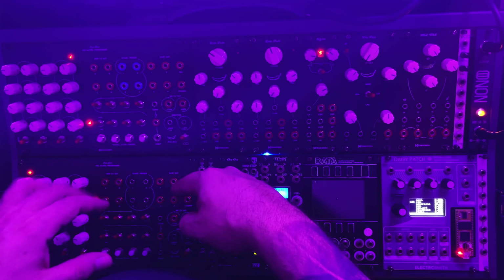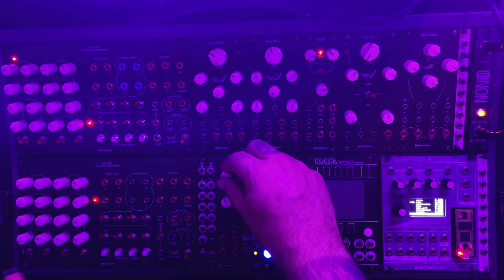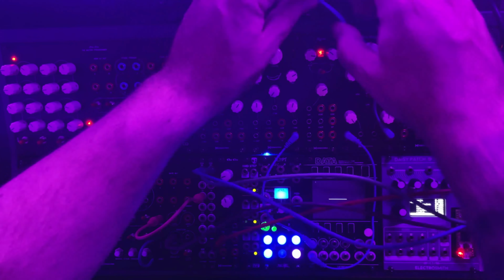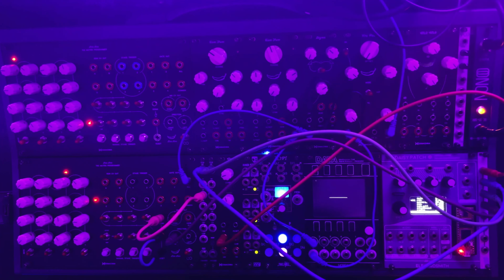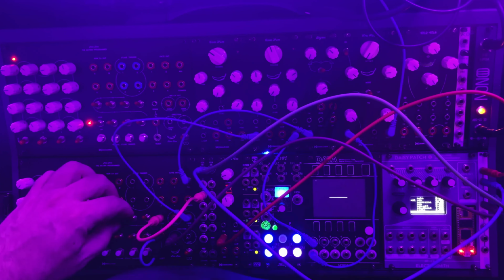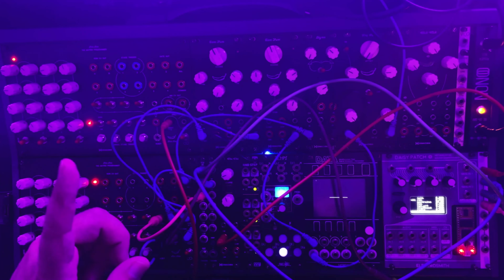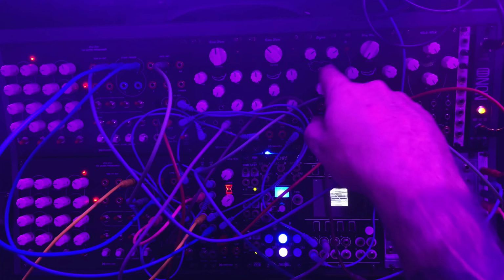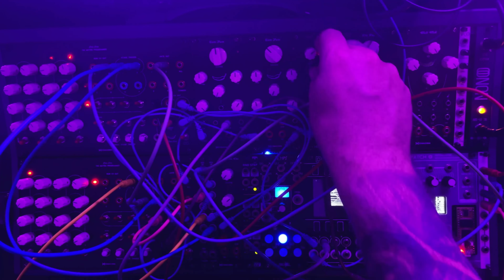Leo Leo - The Eurorack Matrix Programmer is Live! - A celebration of one year of builds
One year has passed; how time goes by so fast! Here I'm celebrating "Leo Leo", the final production version finally!

Also, celebrating one year of development, design, money, frustration, and happiness...all in one!

I wish you all a happy new year, a new cycle, and new opportunities to learn, grow and be happy, wish you all well, and love each other!

Cheers!

00:00 - Preview
00:10 - Let's get patching!
10:28 - Sound On
24:10 - Outro Jam

voxmachina is a musical and builder project dedicated to exploring new sounds through analog techniques that can make possible the blending of emotions with machine